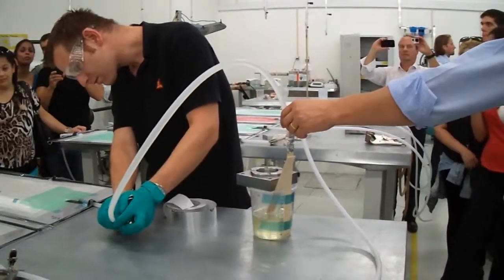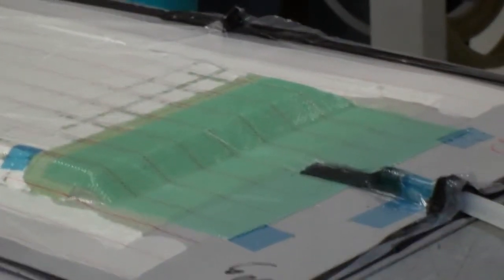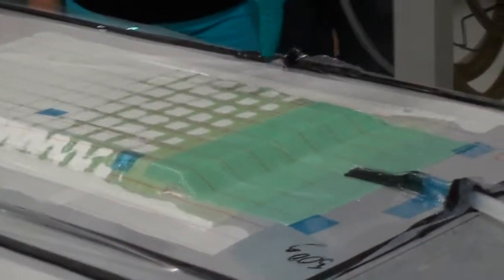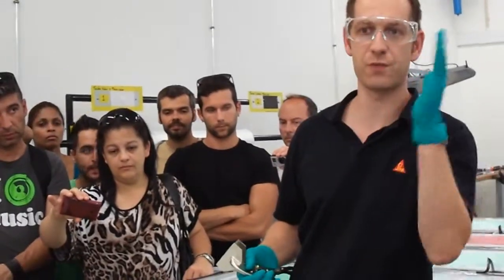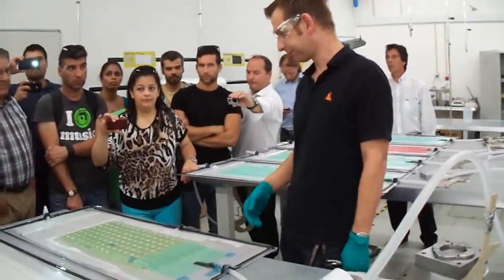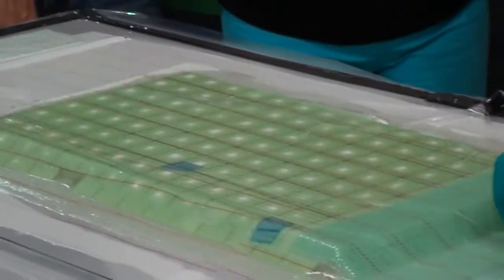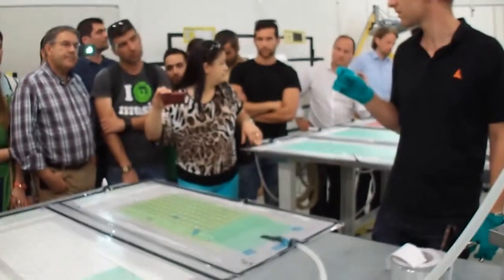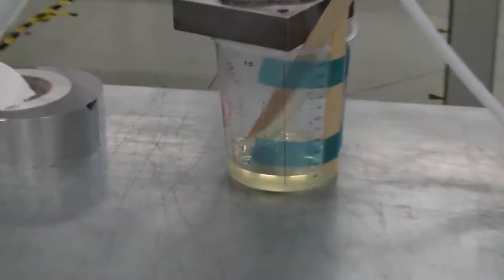Workshop Rebelco Sika IEFP 2 Julho 2014 Pt3